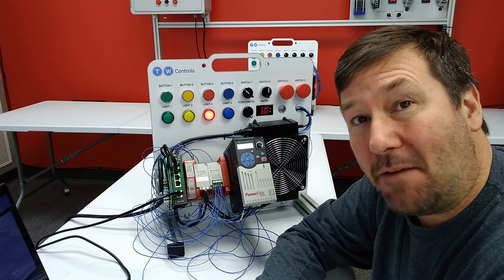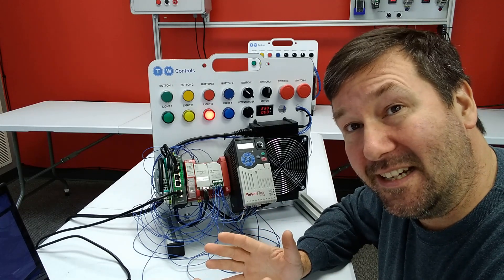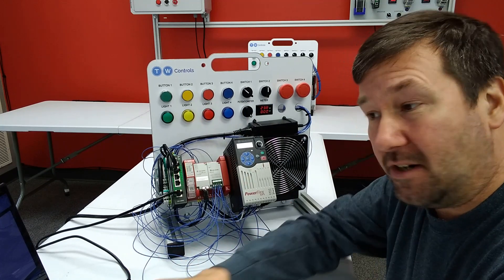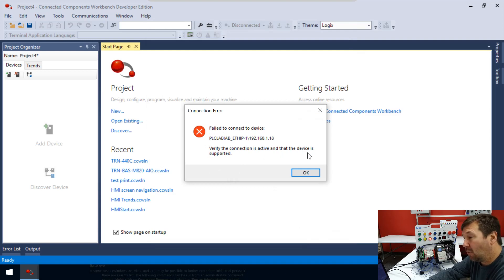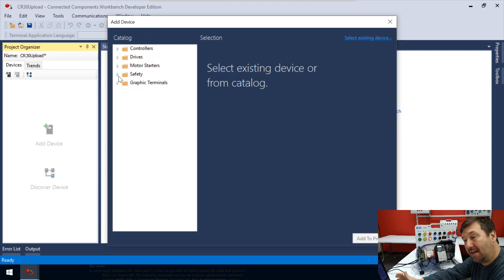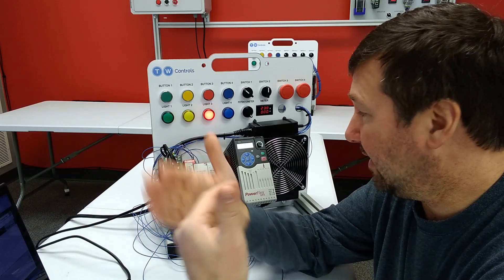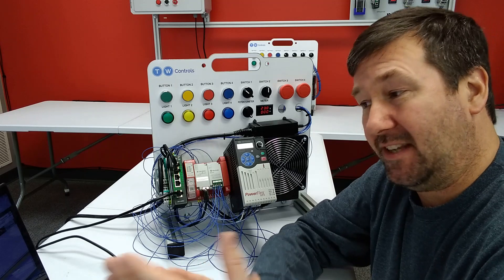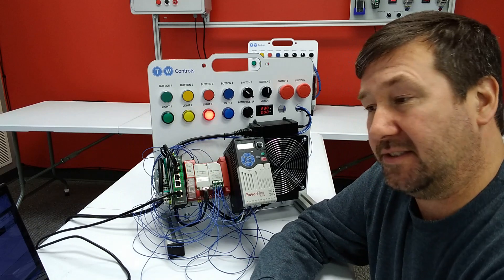Allen Bradley 440C-CR30 Safety PLC, Uploading Your Program with Connected Components Workbench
In this lesson we will show you how to upload your program from your Allen Bradley CR30 Safety PLC.  Always remember, your upload your program from your PLC, you download your program to your PLC.